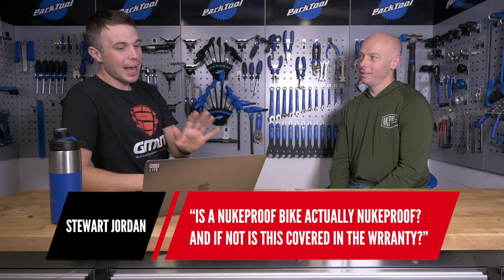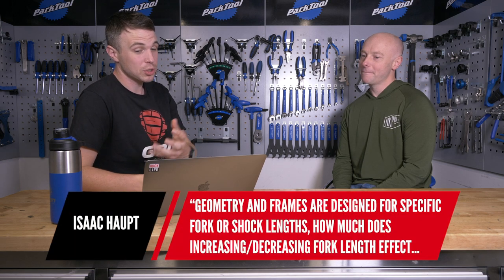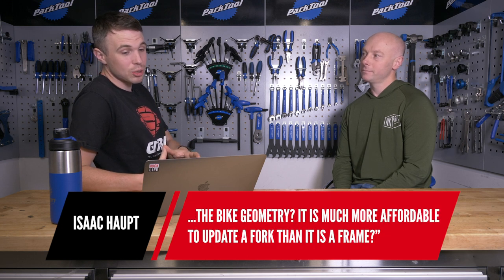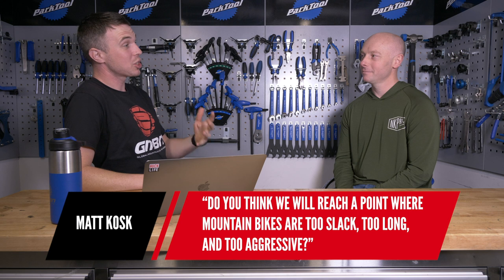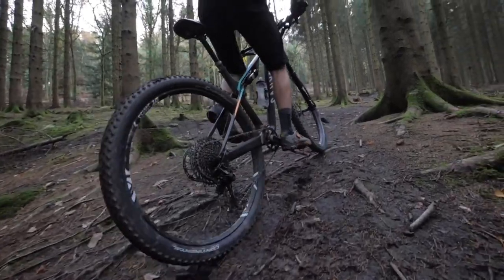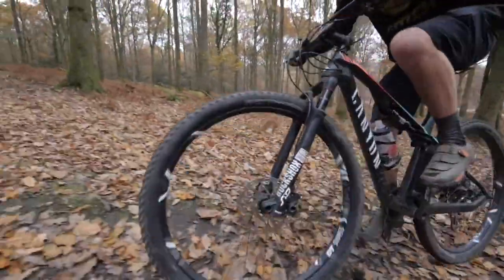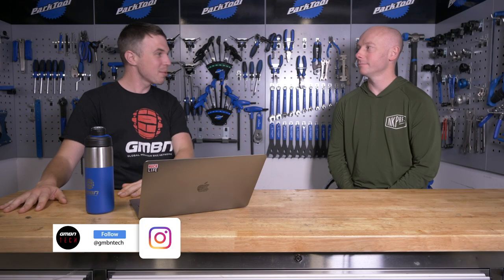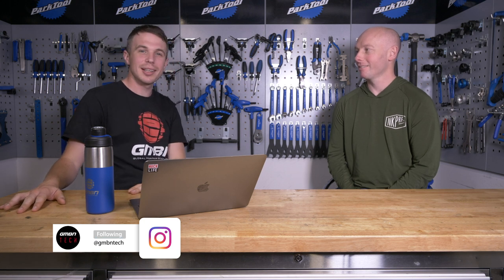Ask GMBN Tech Special With Nukeproof Bike Designer Dale McMullen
Henry is joined by Dale McMullen for an askgmbntech special all about the complicated area of geometry and mountain bike design! It's a subject that everyone certainly has an opinion on, and questions about, so we took to our social channels last month to gather in your questions for our visiting expert.

If you'd like to contribute captions and video info in your language, here's the link 👍

Dryland - Nebulae